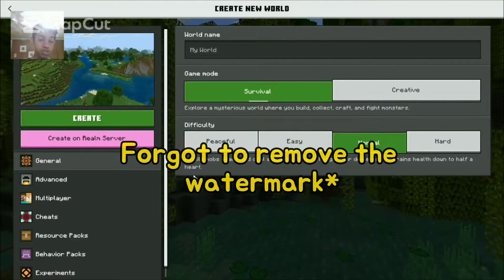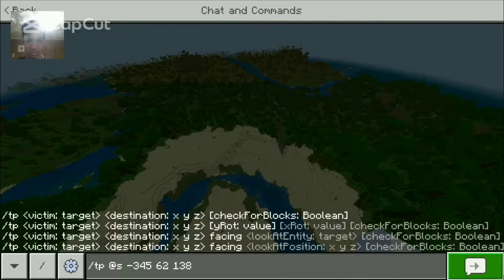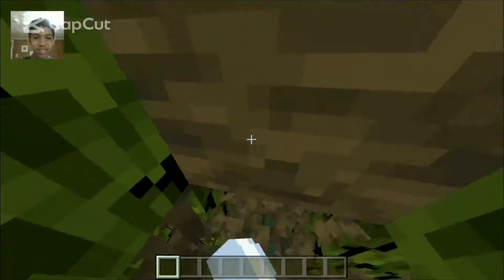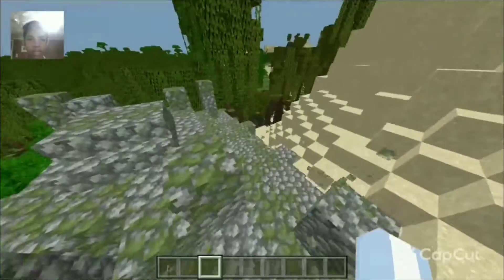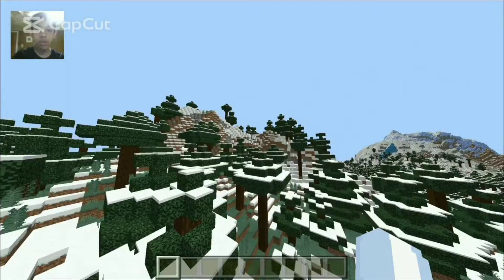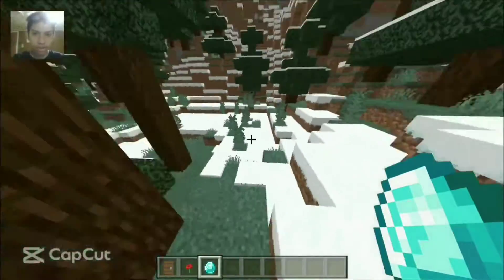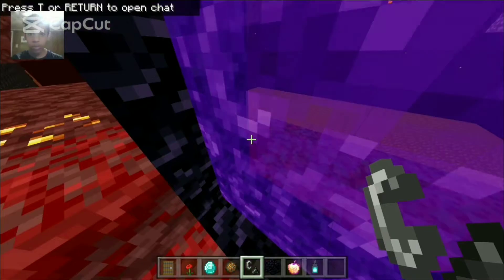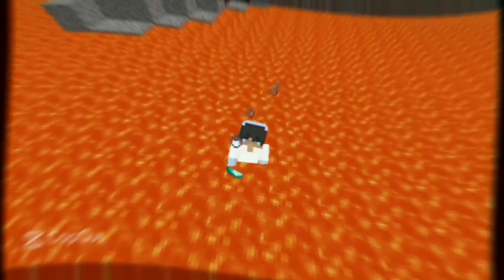i Tested UNBELIEVABLE SEEDS to see if they Actually Work in Minecraft!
TITLE:Testing MORE Unbelievable Seeds to See If they Actually work?! all these seeds